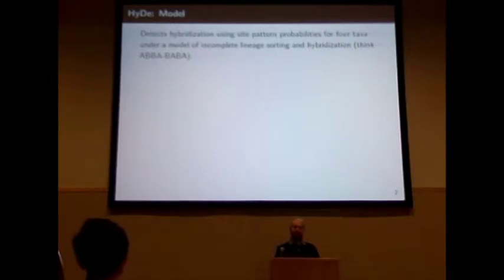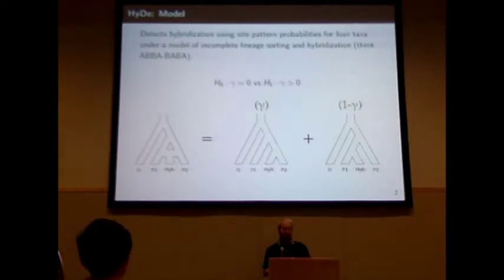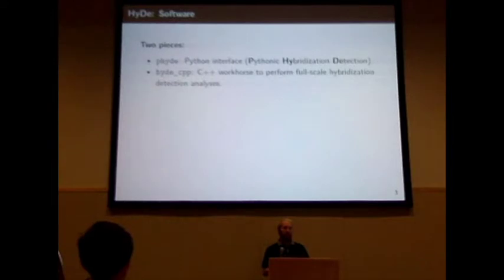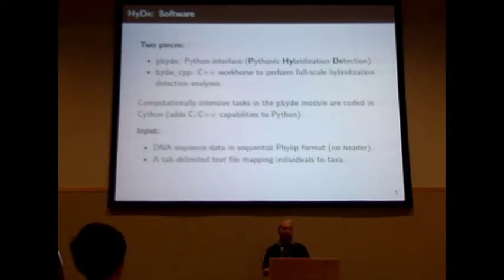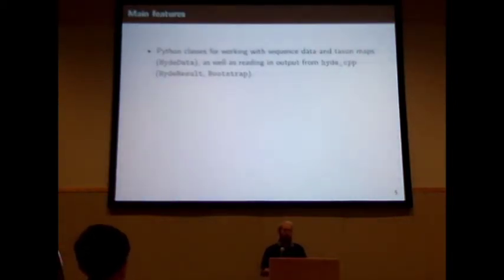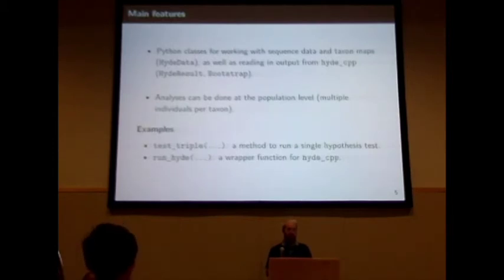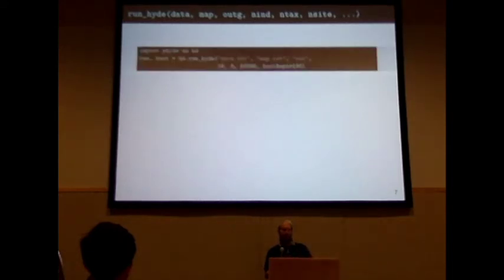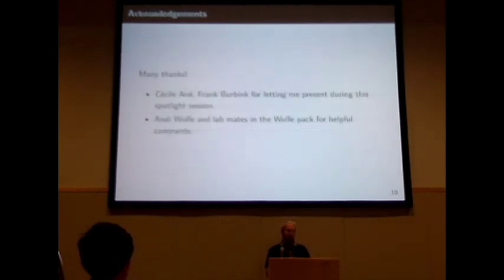Blischak: HyDe: a Python package for genome-scale hybrid detection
Paul Blischak
HyDe: a Python package for genome-scale hybrid detection.
SSB Spotlight - Impact of gene flow and reticulation in phylogenetics